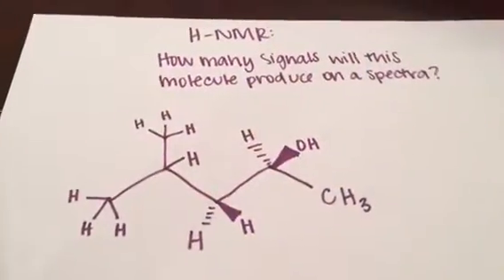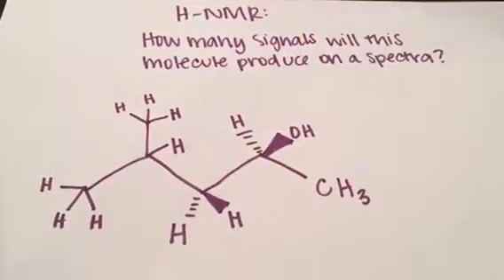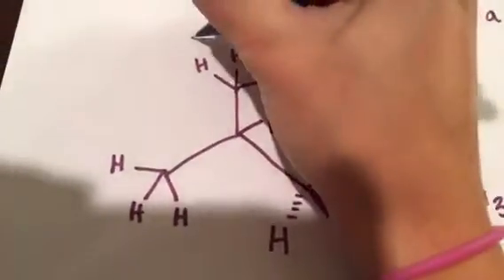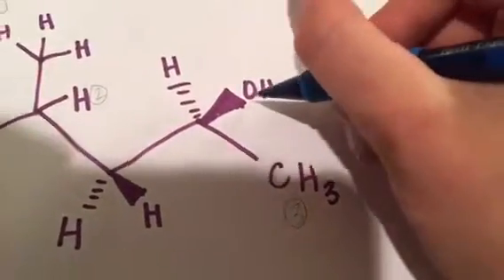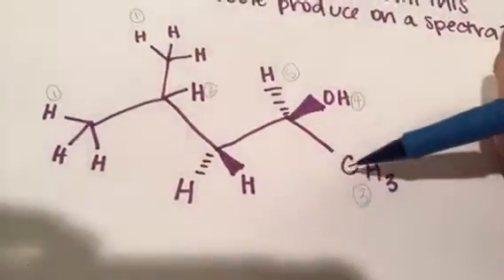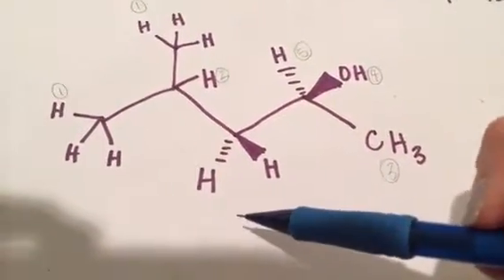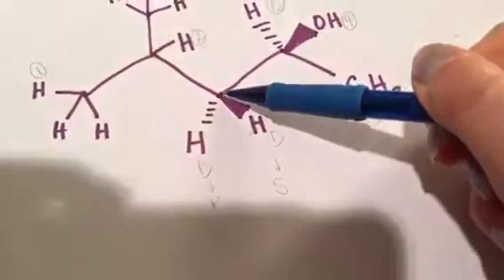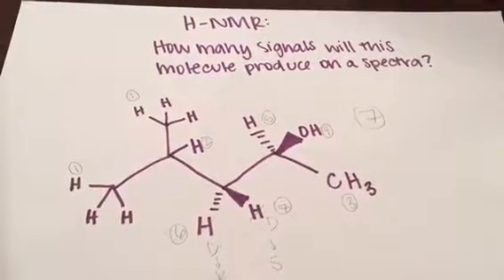Cooley, M Chem 262